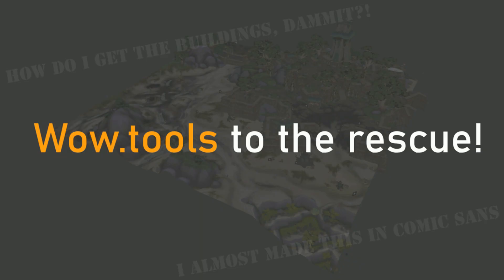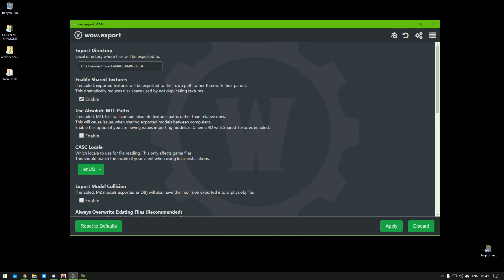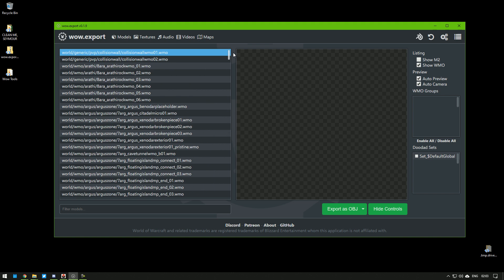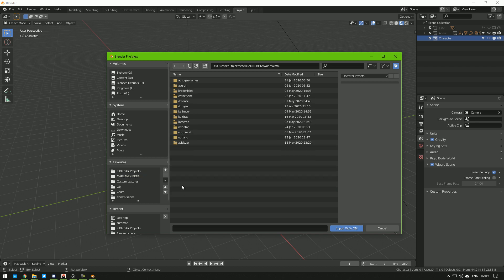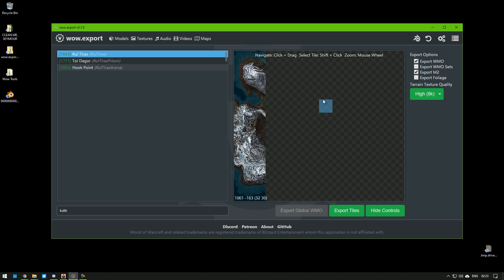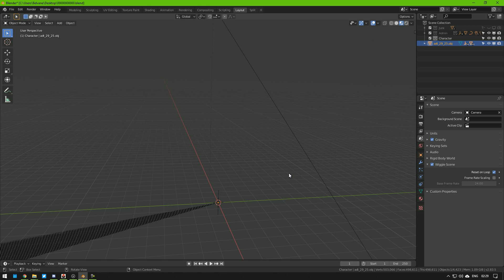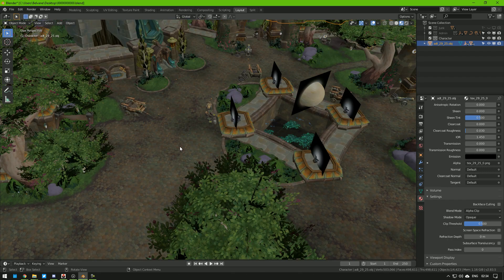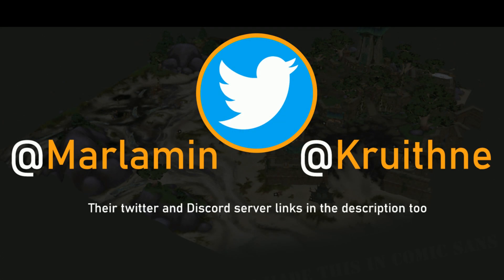Import Warcraft buildings to Blender with Wow Export (read description)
Whenever I say "Wow Tools" it now means "wow.export", because Tools has been retired.

IMPORTANT: in 6:33 it says 'click numpad zero to zoom in on selected'. This is a mistake. The key to zoom in on selected is numpad period. Thanks for the QA, h3nri0n!

World of Warcraft belongs to Blizzard Entertainment. They're awesome.